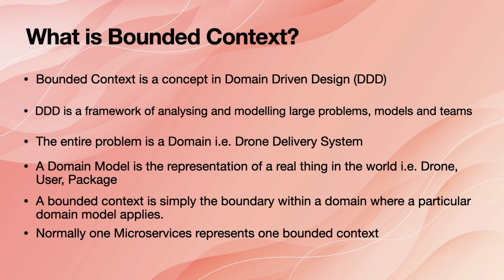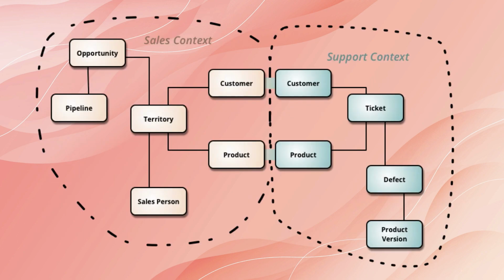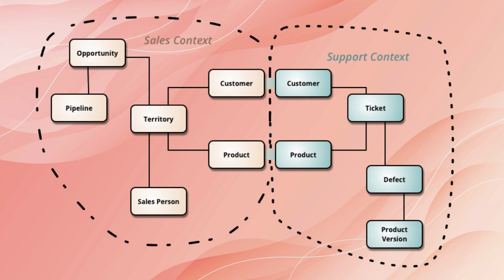Interview question: What is a Bounded Context?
Get ready for your next software development job interview with videos in this series of Microservices Interview Questions.